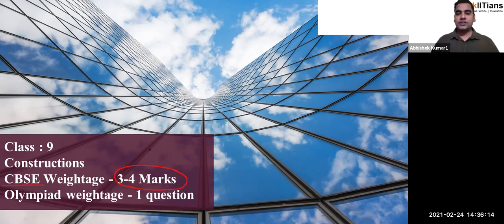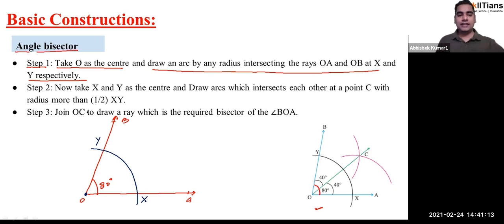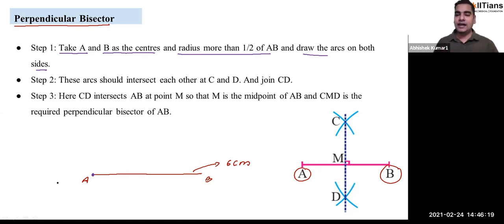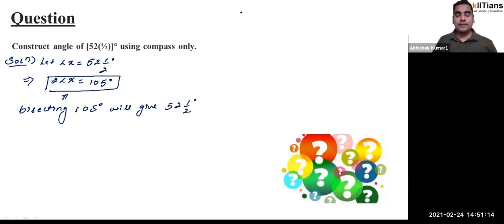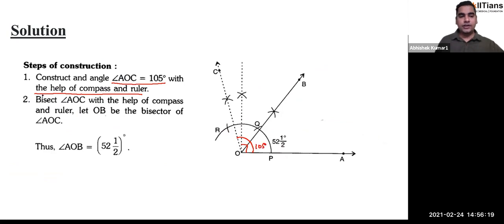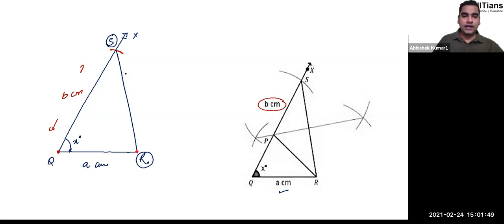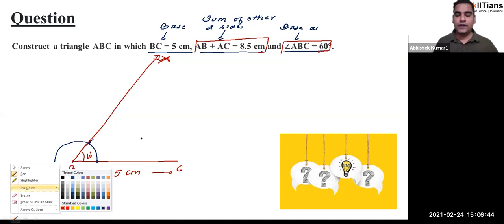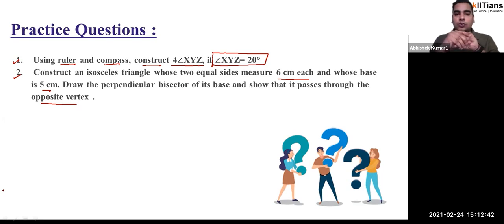Introduction | Lecture-1 | Constructions | Maths | Grade- 9 | JEE | NEET | Olympiads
🌟 Introducing AskIITians YouTube Channel Playlist for Class 9th Math -Constructions🌟
Abhishek Kumar sir has explained Constructions | Basic Constructions, Angle bisector, Perpendicular Bisector, Constructions of Triangle: Given its base, a base angle and sum of other two sides

For more information on force and pressure, refer to our revision notes on Class 9 Maths